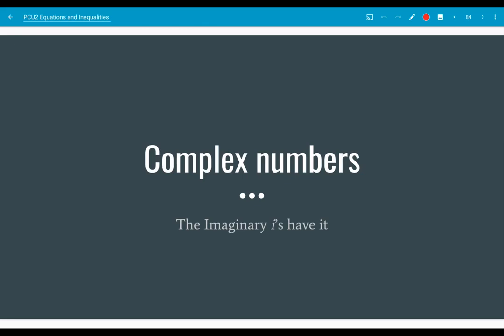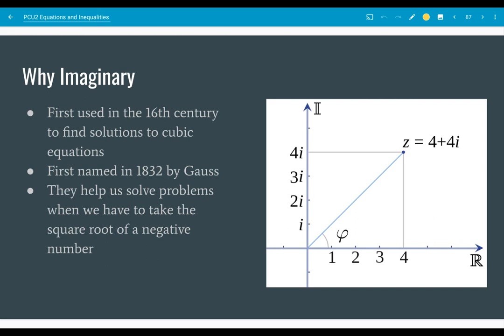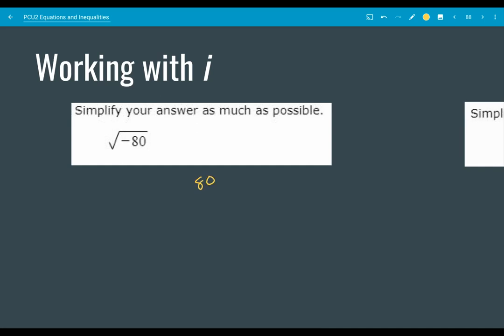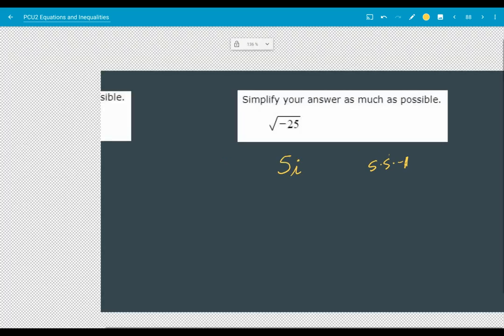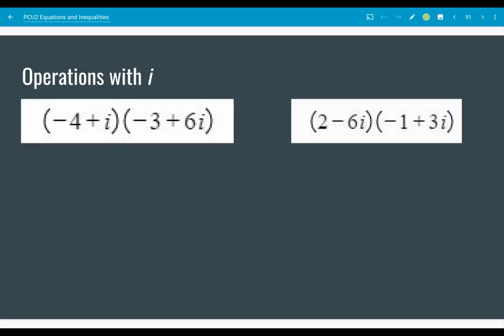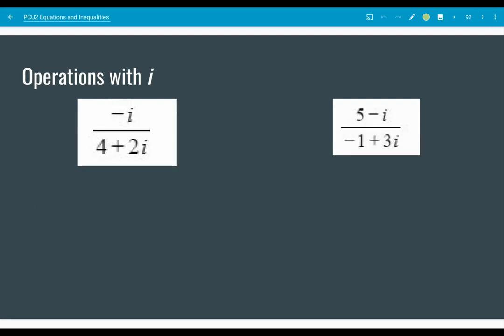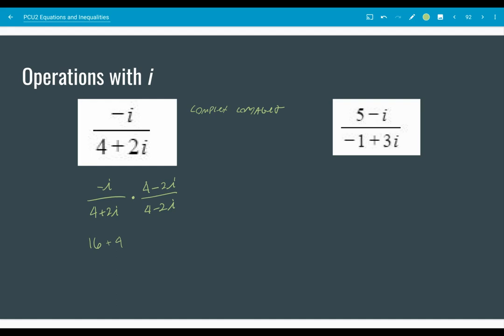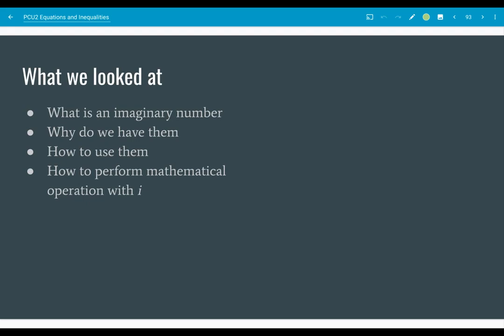PC U2L6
video about complex numbers